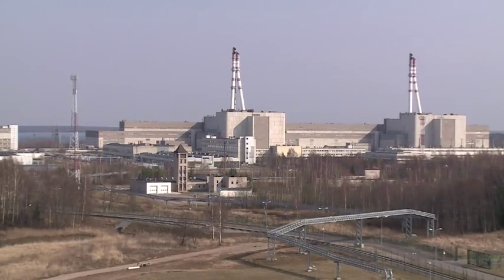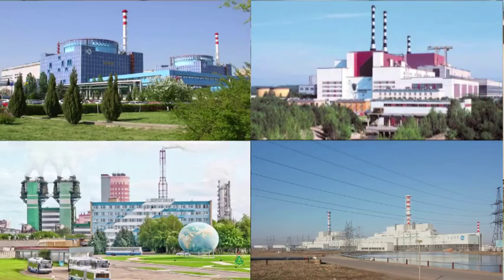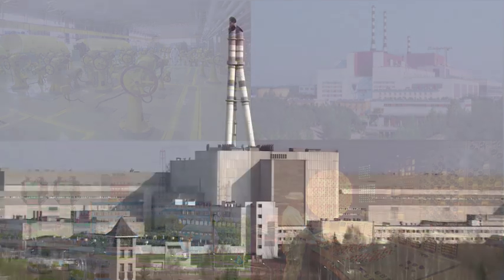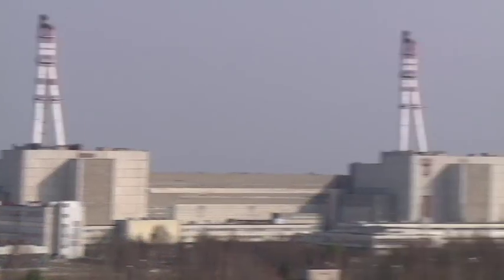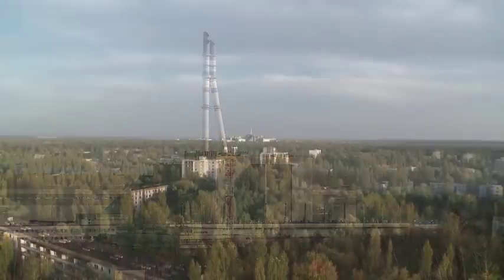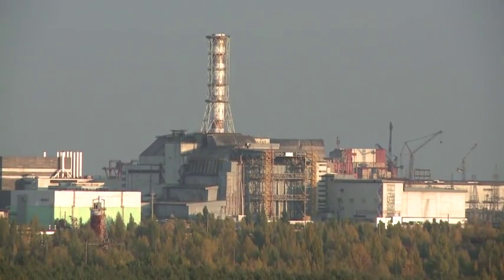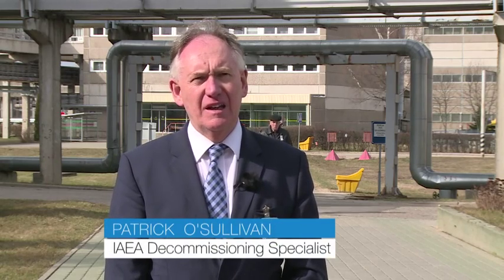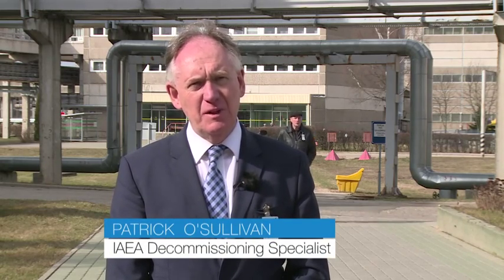Decommissioning Ignalina Nuclear Power Plant Lithuania 1st Project RBMK Reactors Progress May 2016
May 20, 2016 - Lithuania’s Ignalina Nuclear Power Plant is being decommissioned, the world’s first such project involving RBMK reactors. As part of the country’s accession talks with the European Union, Lithuania agreed to the early shutdown of the two reactors, which were closed in 2004 and 2009, respectively. The European Commission has provided significant financial assistance to Ignalina NPP decommissioning, complemented by Lithuanian national co-financing.

IAEA Mission Says Lithuania Committed to Nuclear and Radiation Safety Regulation, Sees Challenges Ahead - Friday 29 April 2016:

Lithuania’s Ignalina Nuclear Power Plant has two units that have been shut down, but the site is still home to spent fuel and other radioactive waste storage facilities. The country is considering constructing a reactor at a new site near Ignalina Nuclear Power Plant. In addition, radioactive sources are used in medicine, research and industry.

In their preliminary findings, the experts said the possible construction of a nuclear power plant, including preparations related to safety infrastructure, would require additional efforts.

They noted that the regulatory authorities  would have to secure the additional resources and skills required for regulatory oversight of any new facility in due time. The authorities also constantly need to update regulatory requirements in line with new international standards on radiation protection and nuclear safety, the team said.
The team made recommendations and suggestions to the regulatory body and the Government to support their ongoing work to further develop the safety infrastructure.
The 23-member IRRS team comprised experts from Armenia, Bosnia and Herzegovina, Brazil, Canada, Cuba, Estonia, Finland, Hungary, Germany, Ireland, the Netherlands, Pakistan, Slovenia, Sweden, Turkey, Ukraine and the United Kingdom as well as a European Commission representative and four  IAEA staff members.

• Category
o Science & Technology
• License
o Remix this video